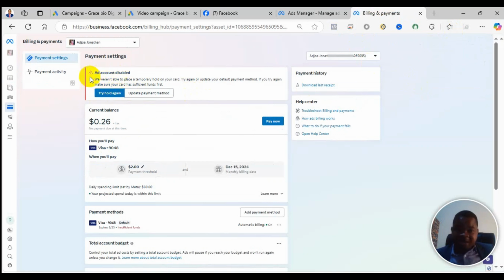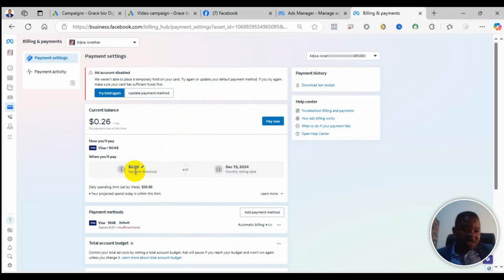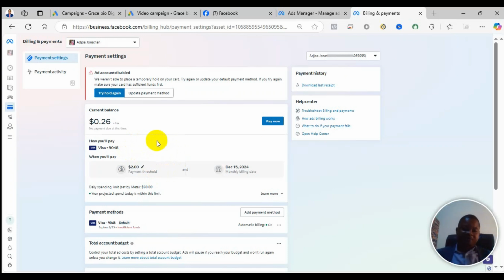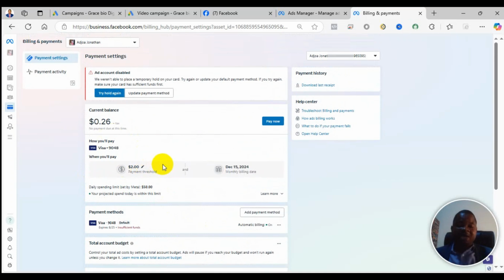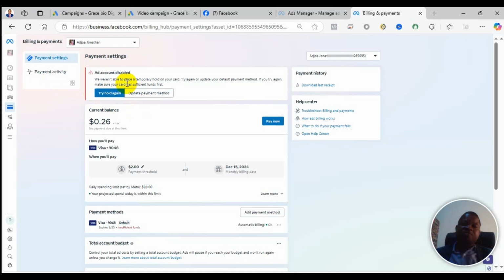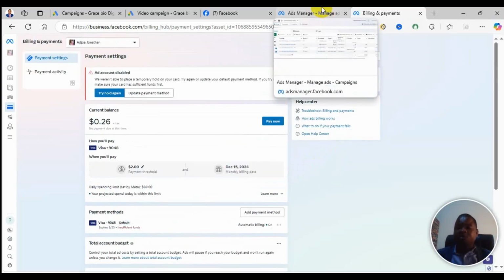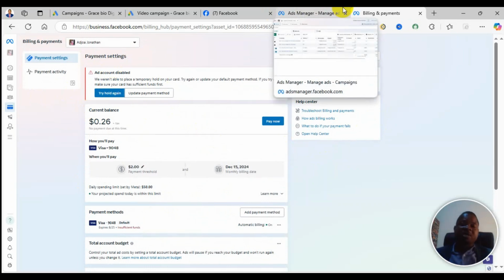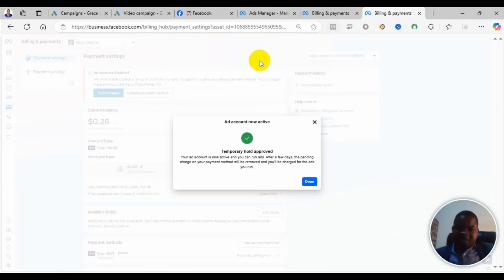Temporary hold unsuccessful facebook problem solved